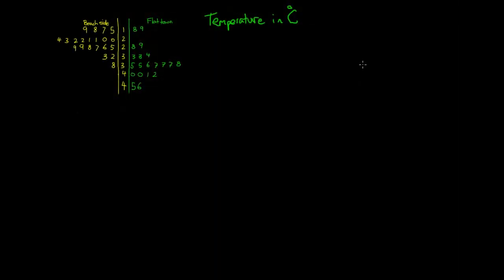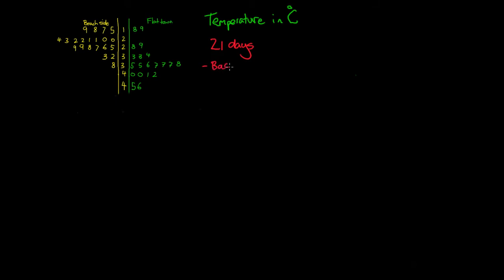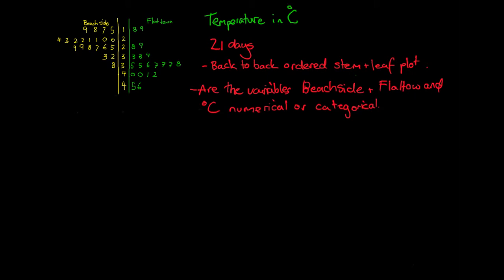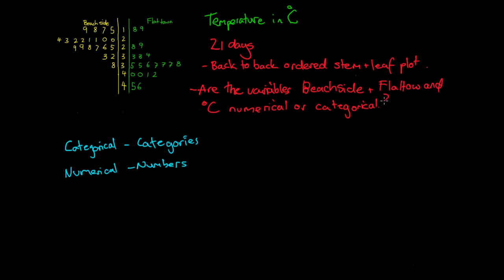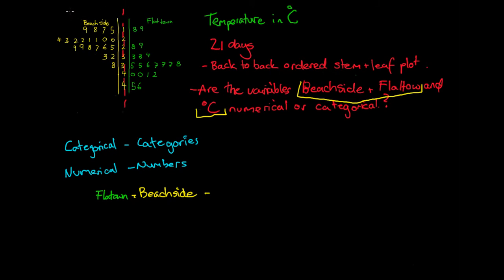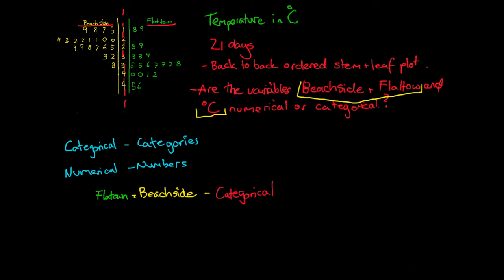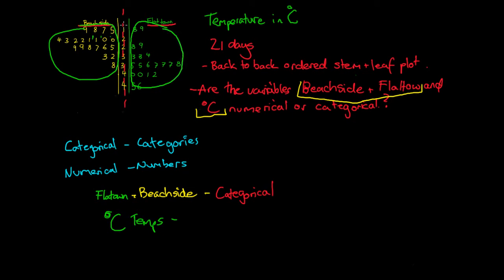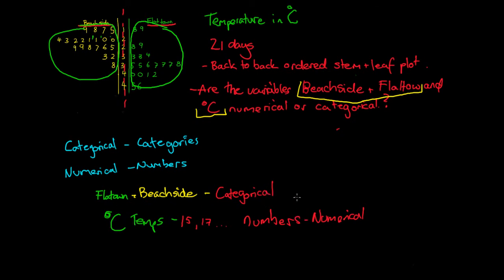Numerical and Categorical Data Example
In this video, we look at the difference between numerical and categorical data. This is data gathered while I was on holiday.